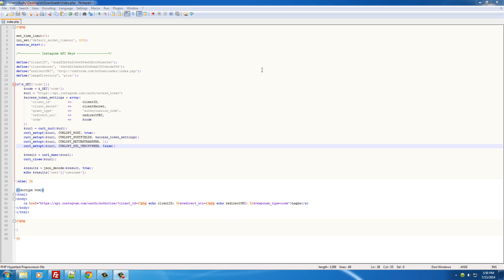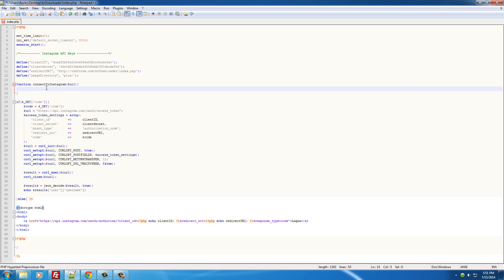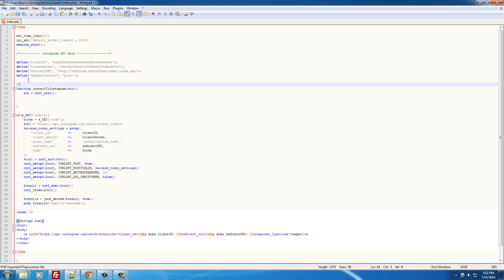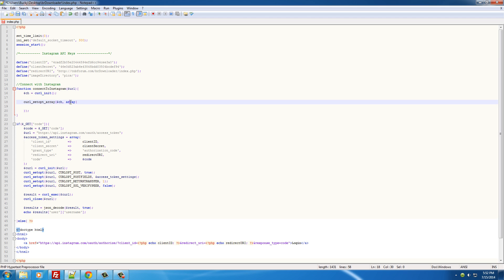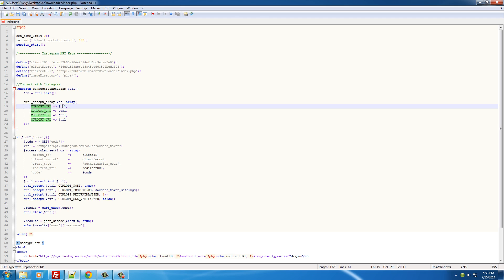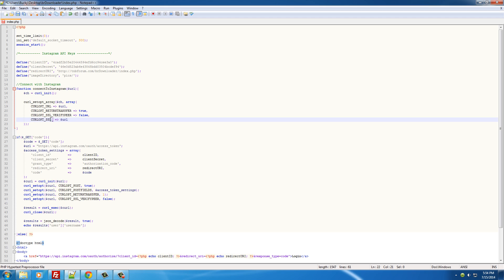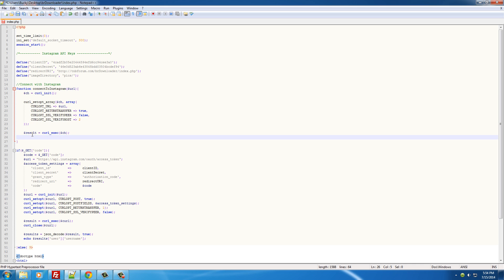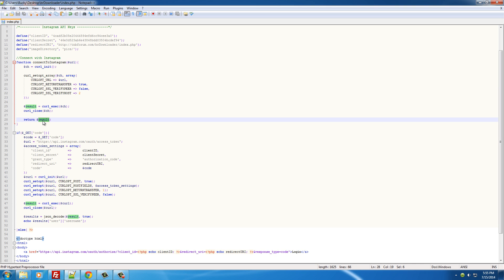PHP Instagram Downloader Tutorial - 7 - Creating an Easier Connect Function